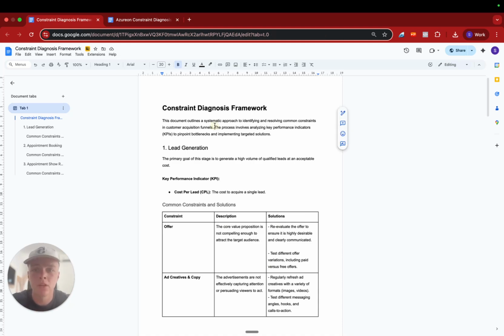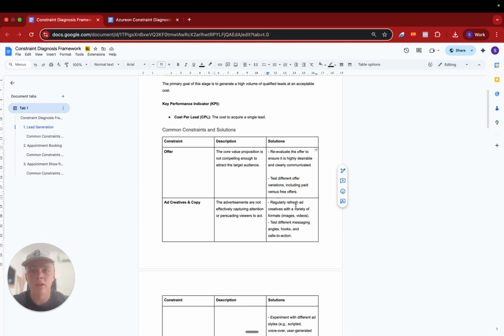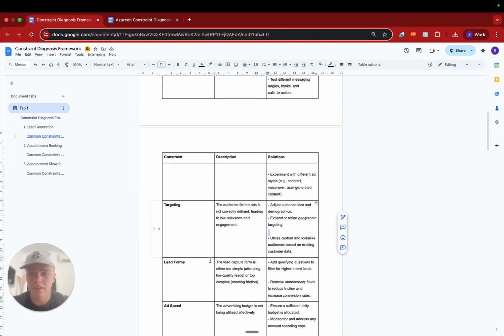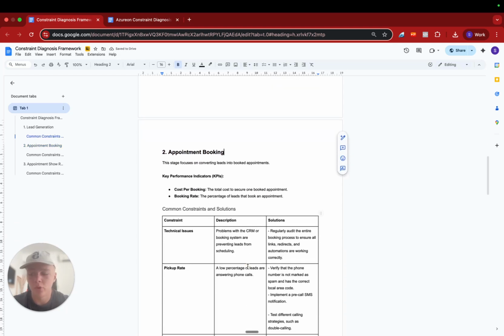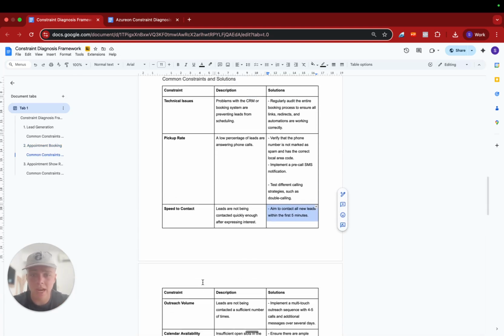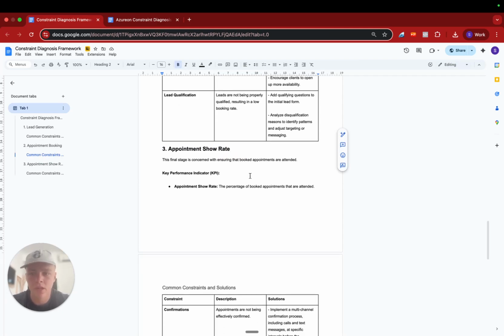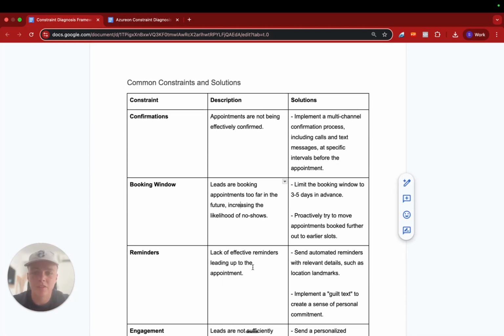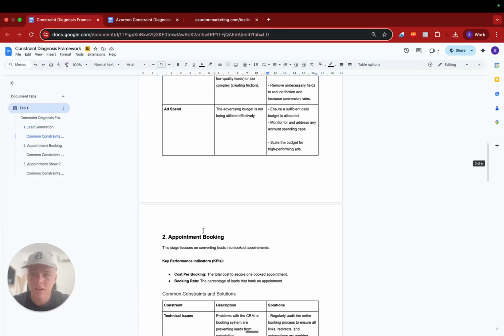how to fix your marketing for martial art schools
Want to see if you're eligible for our completely done-for-you 12-week member magnet program...?